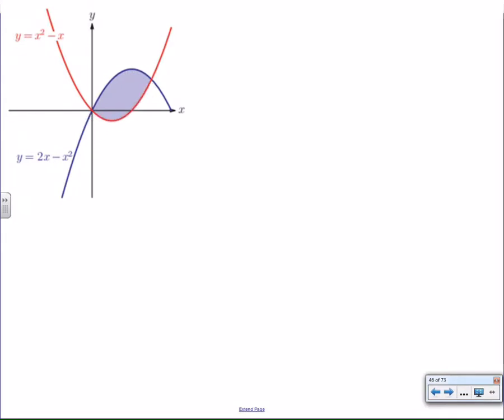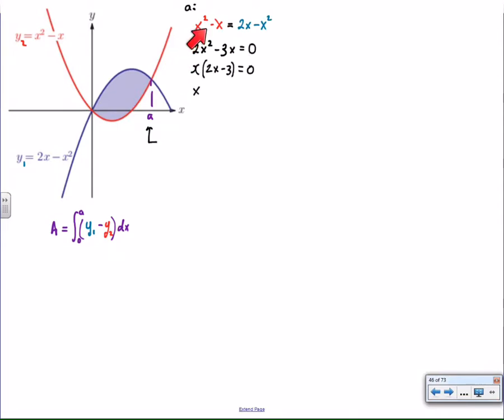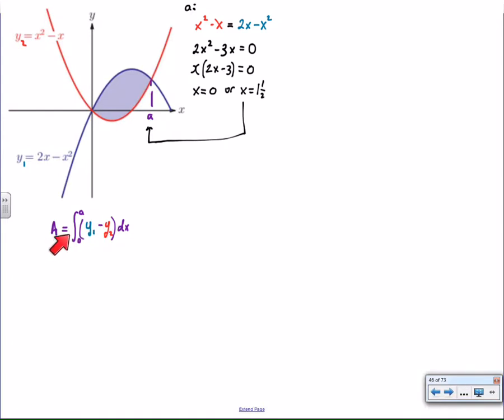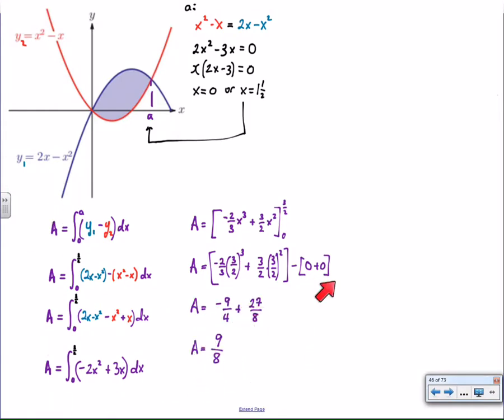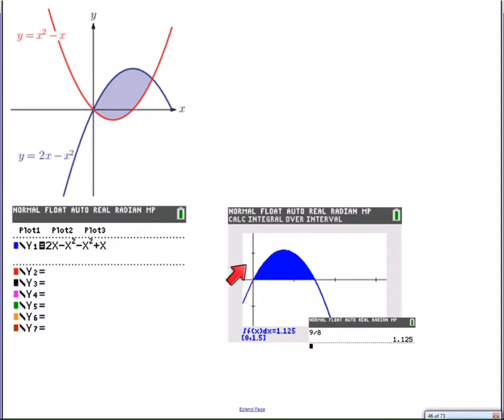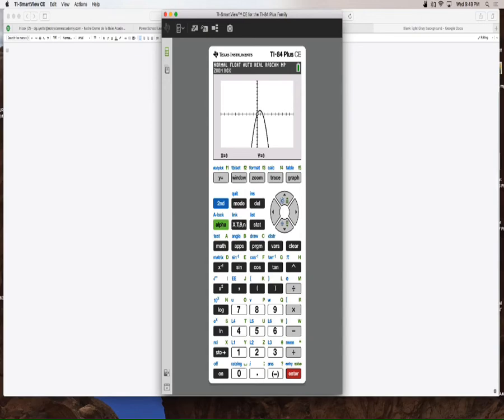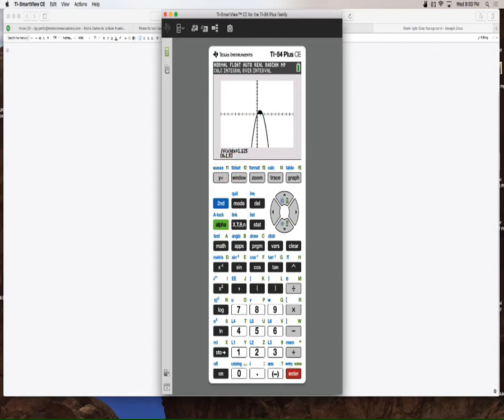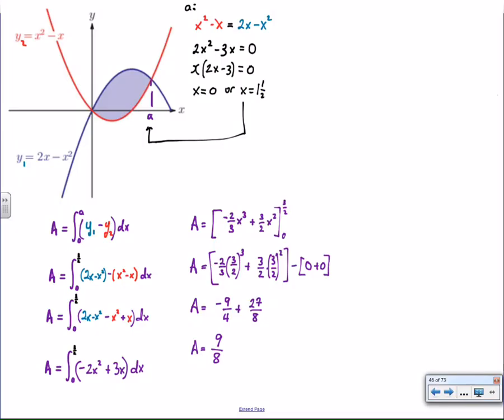calculate area between curves